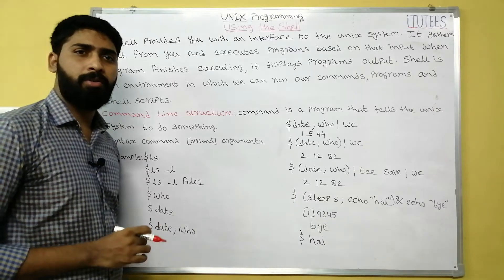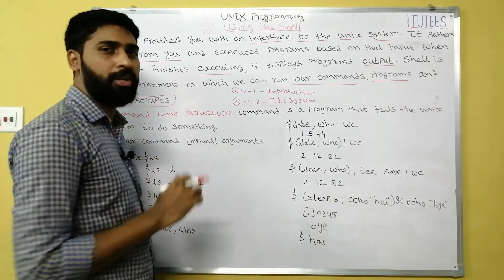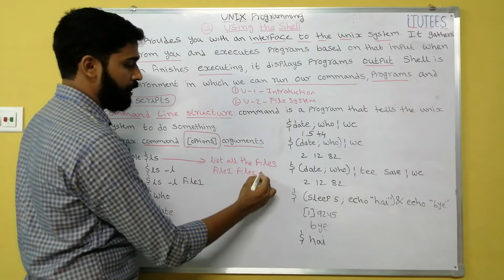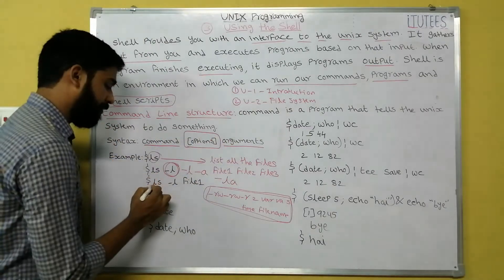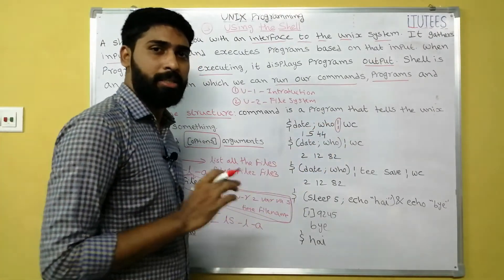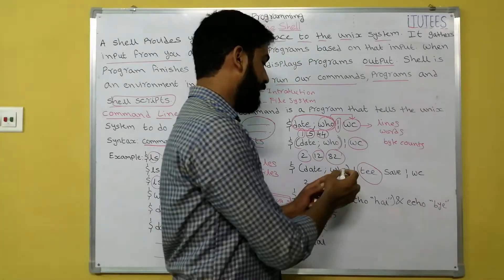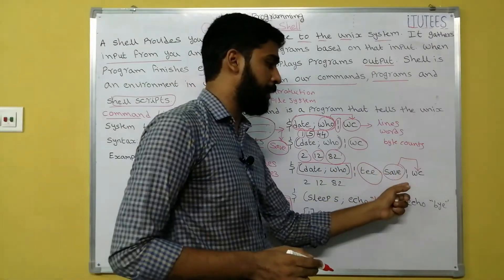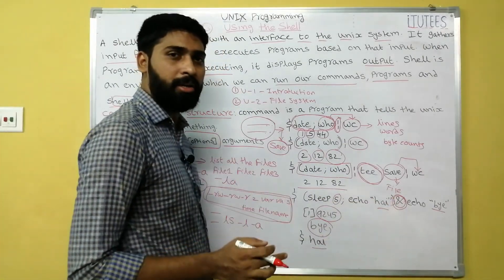UNIX Programming (Part - 22) Using the Shell(Command Line Structure)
UNIT-III
Using the Shell-Command Line Structure-Met characters-Creating New Commands-Command Arguments and Parameters-Program Output as Arguments-Shell Variables- -More on I/O Redirection-Looping in Shell Programs.